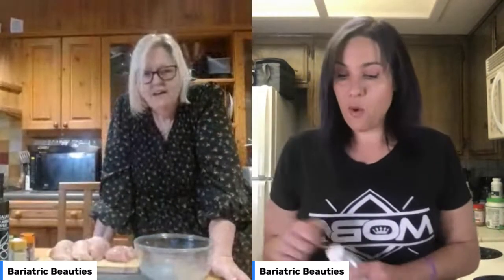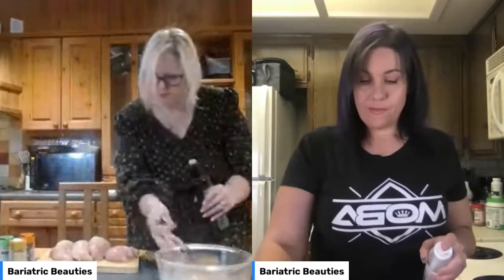Weight Loss Surgery - Everything Protein - Whilst we are cooking a high protein meal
Sheri & I have decided to have a fun cook off. We will be making exactly the same dish, which is high in protein and very healthy. You might even want to try cooking it yourself! While cooking we will be discussing all things dietary and what we eat to keep our bodies healthy full of protein. Fun Fun Fun UK 7PM US pts time 11am.